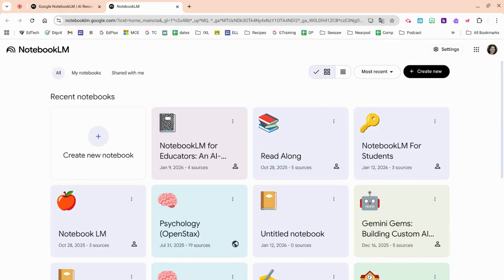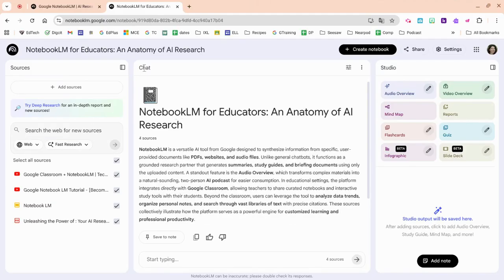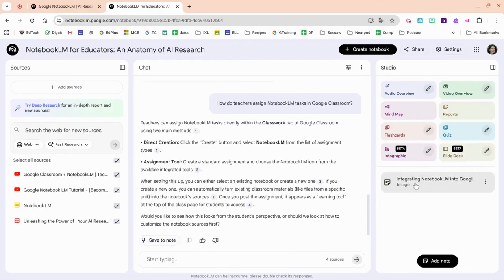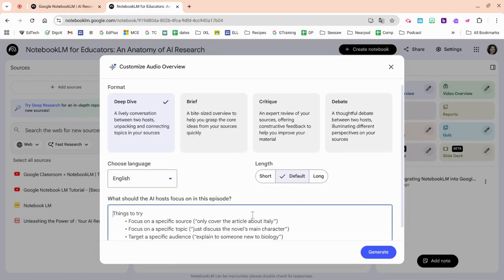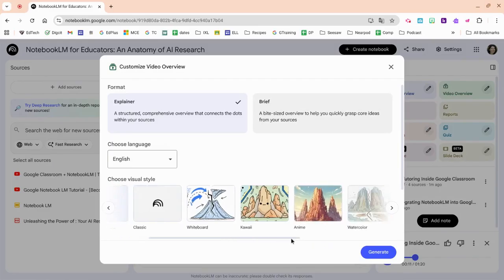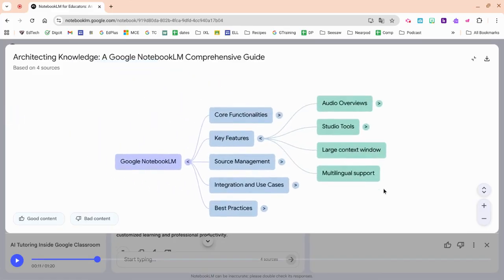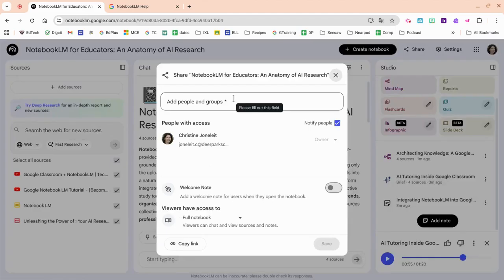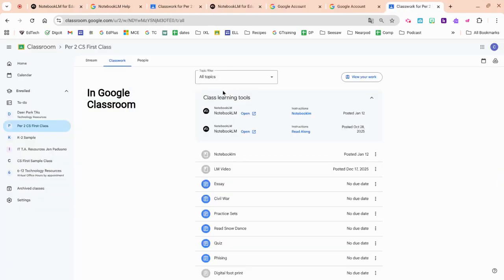NotebookLM for educators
Discover how to master your data with NotebookLM, a revolutionary tool from Google designed to act as your personal AI research partner. NotebookLM is grounded strictly in the information you provide and does NOT use your information to train AI. Seamless Google Classroom Integration.